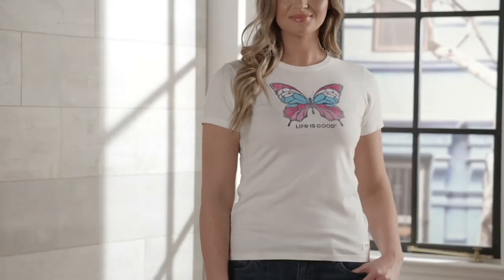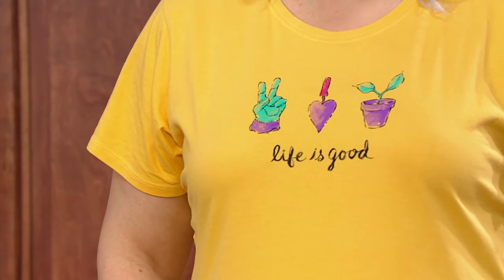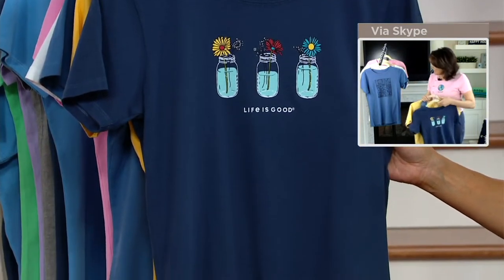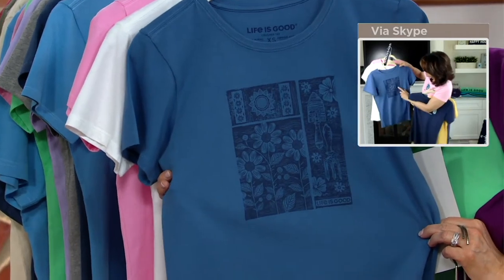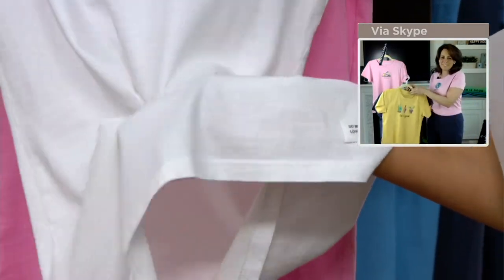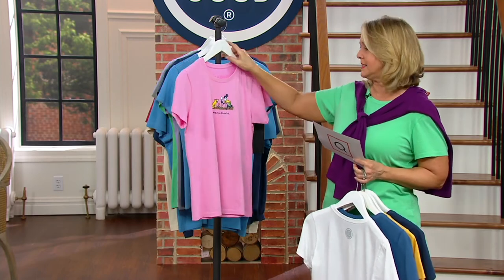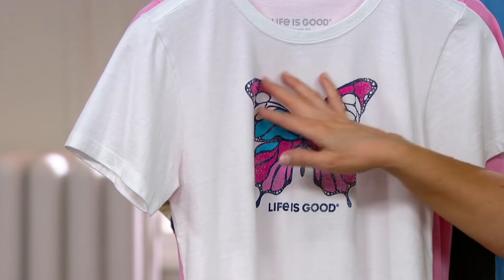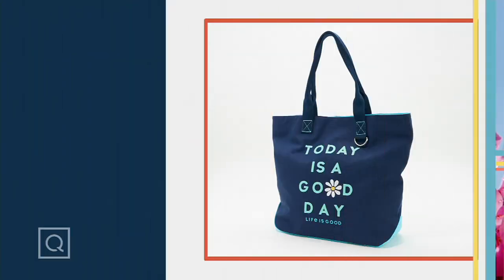Life is Good Women's Short Sleeve Gardening Crusher Tee on QVC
This is how we do summer: some fresh air, gardening shovel in hand, and this comfy short-sleeve tee. Take a deep breath. From Life is Good.